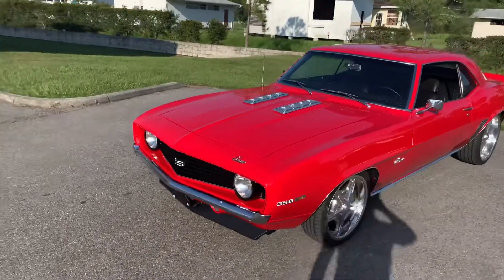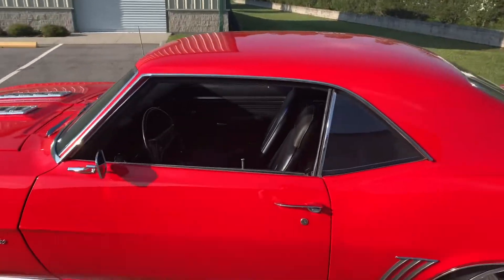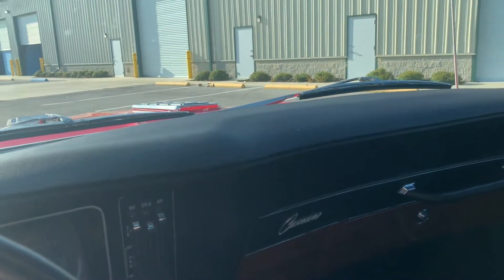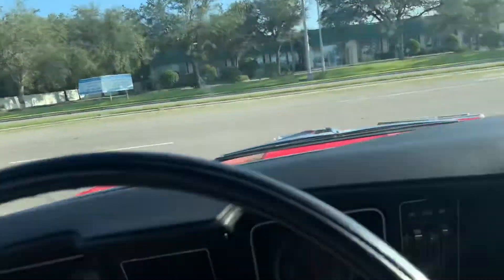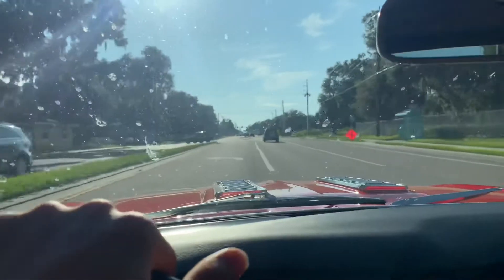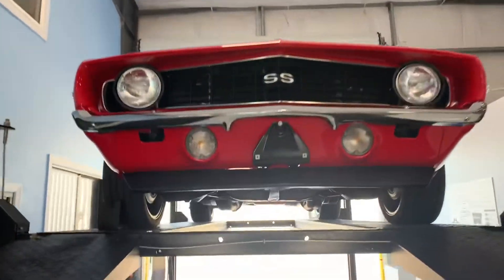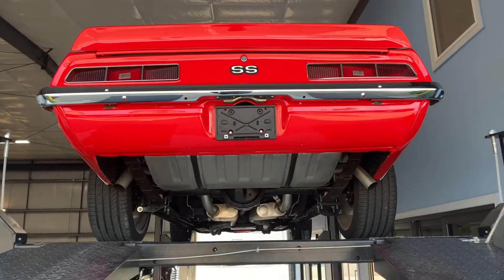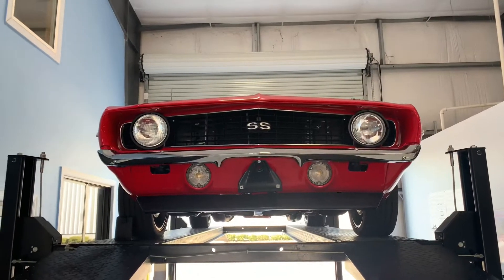1969 Chevrolet Camaro #615